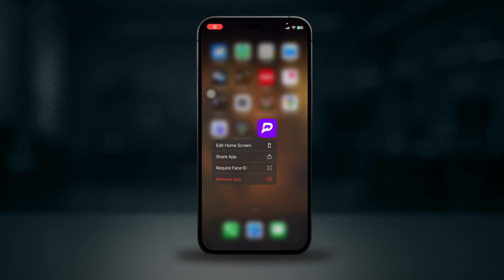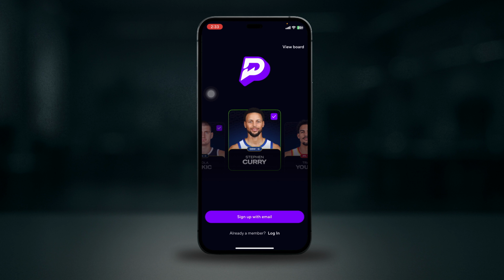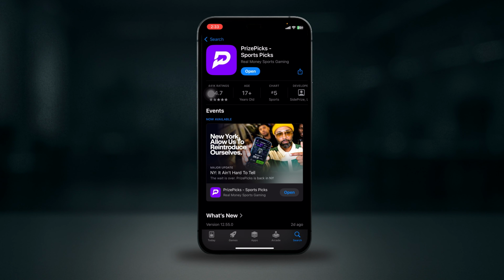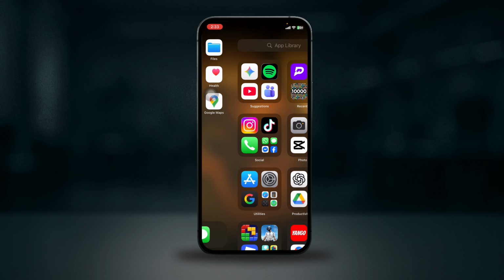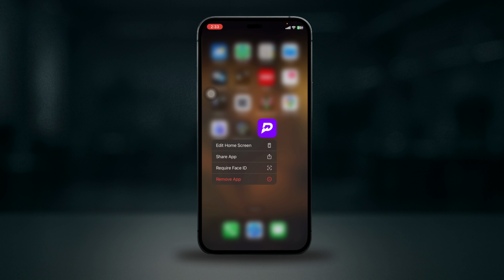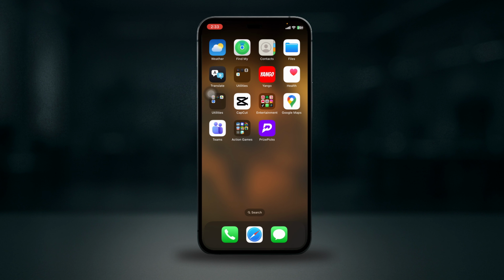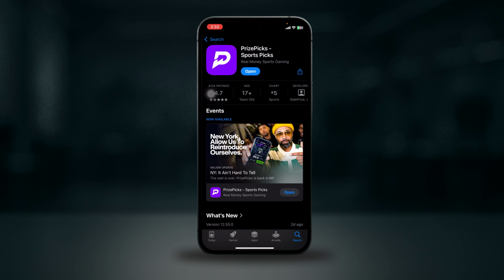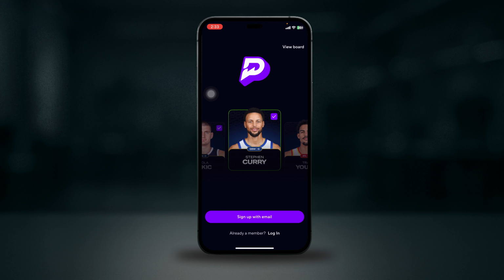How to Fix PrizePicks Network Error | App Connectivity Issue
Getting a network error on PrizePicks? This guide explains why the app may fail to connect and shows official steps to fix network and connectivity issues on both Android and iPhone.

In this tutorial, you’ll learn:

Common reasons PrizePicks experiences network errors

Checking Wi-Fi, mobile data, and network settings

Restarting the app and your device to restore connectivity

Updating or reinstalling PrizePicks for smooth operation

Contacting PrizePicks support if the network issue persists

Follow these steps to get PrizePicks running without network interruptions. Share this guide with friends experiencing the same problem!